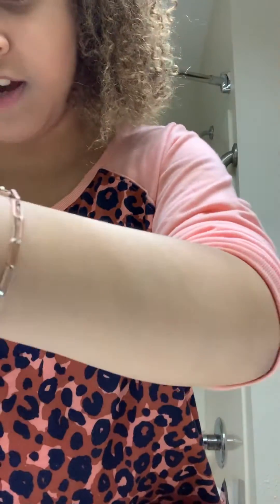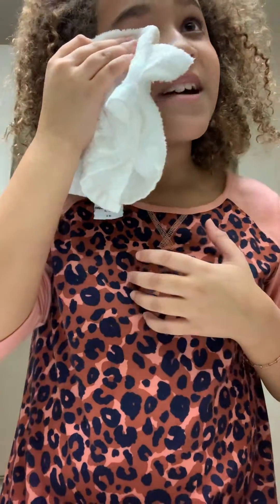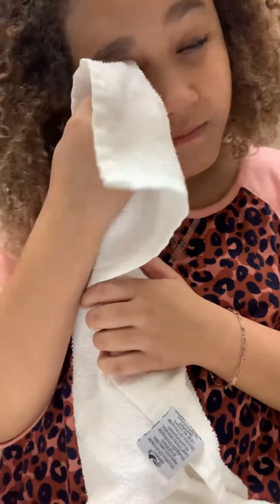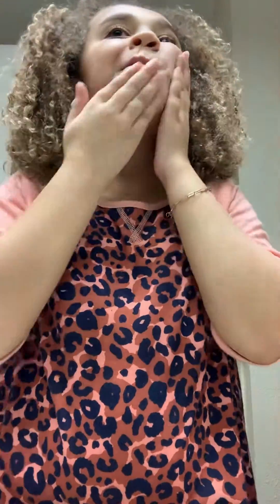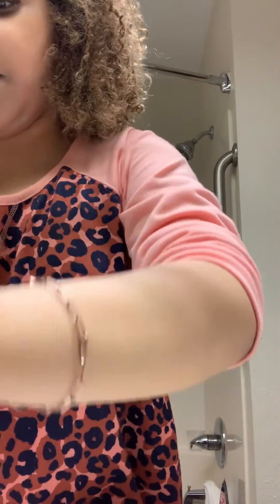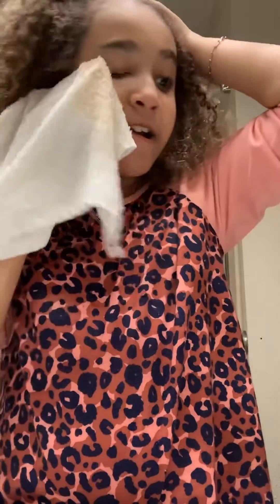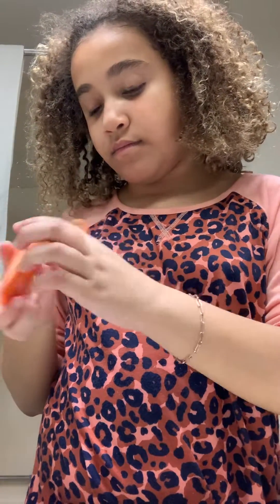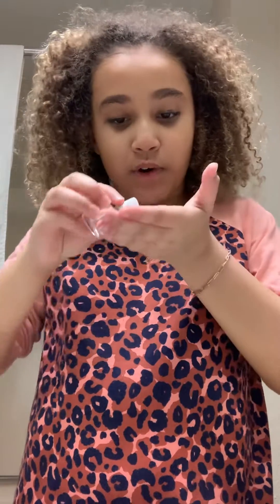Wiping off make up tutorial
Wiping off make up using really good stuff on your face perfume lotion, washing your face how to do it copy every step I do if you want to clean nice face
Unless you already have one